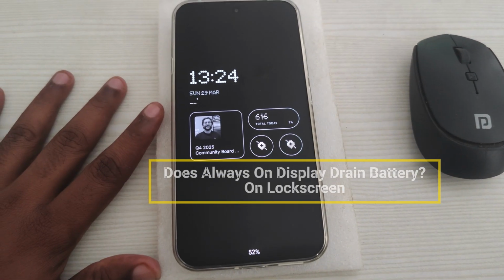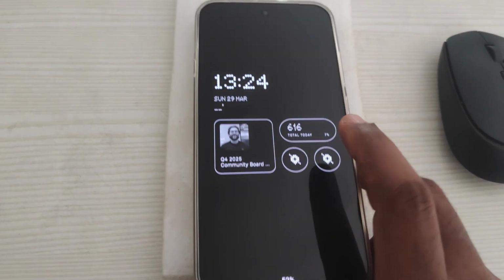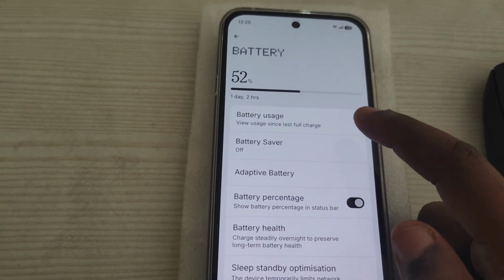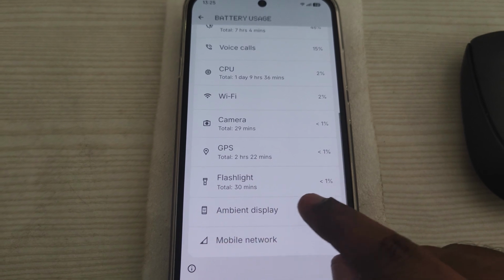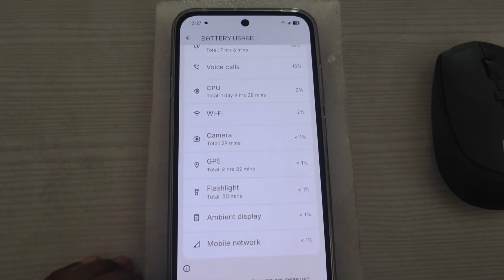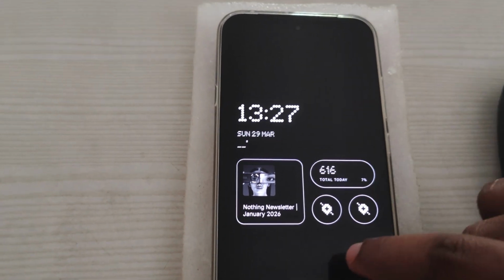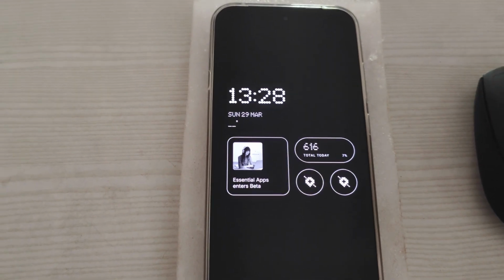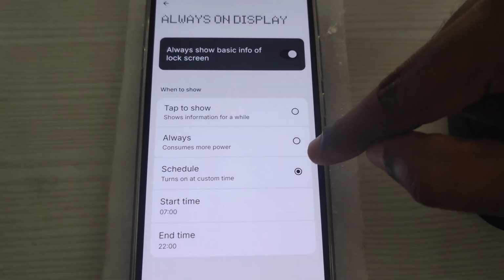Does Always On Display Drain Battery On Lockscreen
Does Always On Display drain battery?
Yes, Always On Display uses a small amount of battery (usually 1%–3% per hour depending on your device and settings), but it can be optimized to reduce battery drain significantly. The phone i have shown is nothing 4a mobile and the charger i purchased is cmf by nothing 45w charger. watch Unboxing Best Charger For Nothing phones 2,2a,3a,4a video

📱 In This Video You’ll Learn:
Does AOD really drain battery 🔋
How much battery Always On Display consumes
Best settings to reduce battery drain
How to optimize AOD on Android / Nothing OS
Tips to improve overall battery life
⚙️ Best Tips to Reduce AOD Battery Drain:
Use tap to show instead of always on
Reduce brightness or use auto mode
Turn off AOD during night
Disable unnecessary notifications